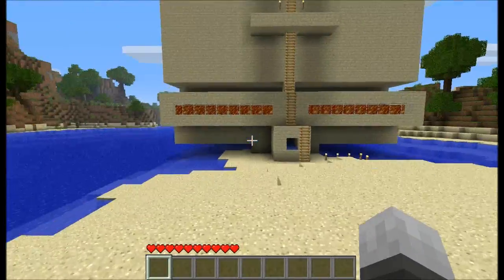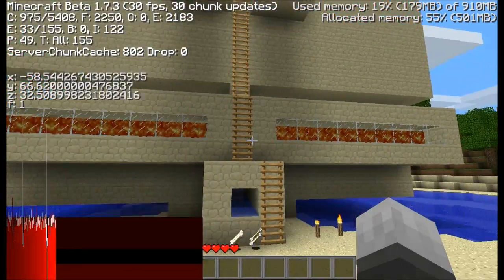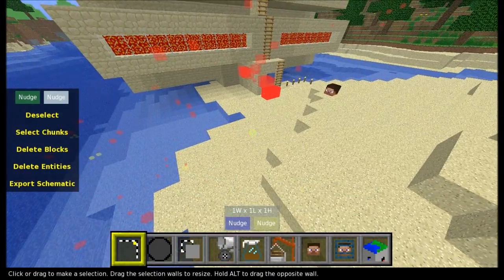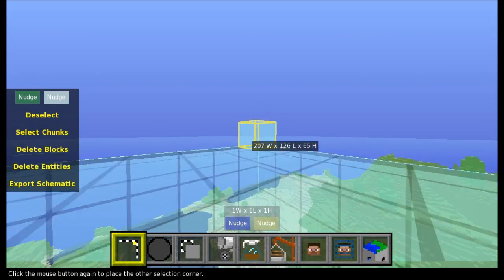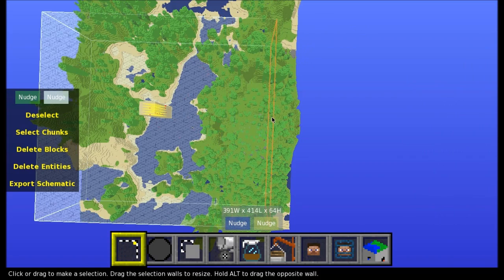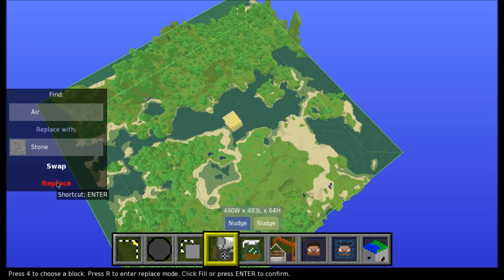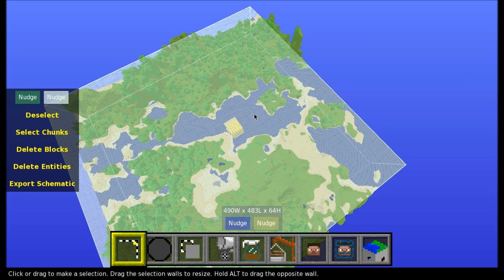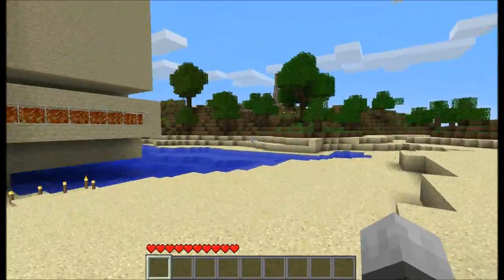TUTORIAL how to clear caves using MCedit [requested]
Ok just a quick tutorial on how to clear away caves using mcedit. this is cheating so only do it if you really have to, also sorry about the microphone pops, i will try my best not to let that happen again.